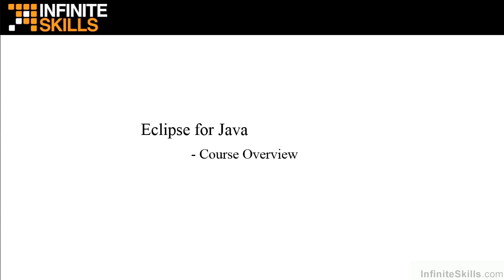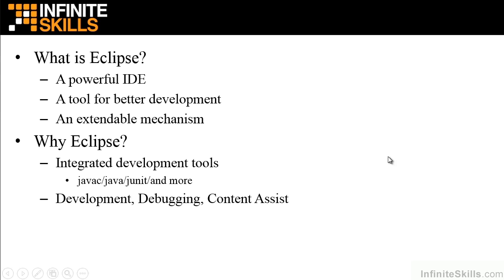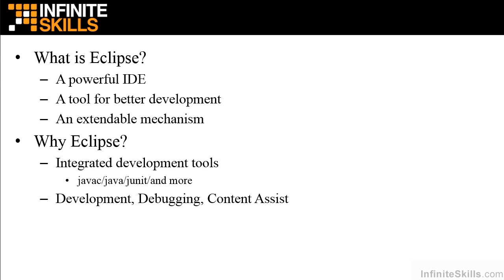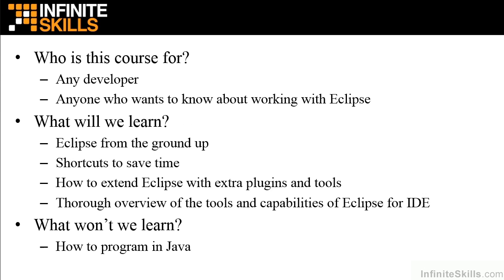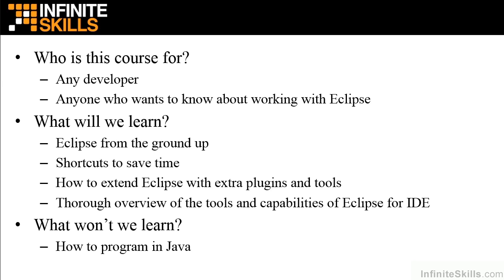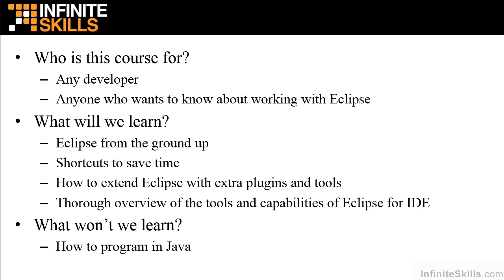Eclipse Java IDE Tutorial | Overview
Want all of our free Java training videos? Visit our Learning Library, which features all of our training courses and tutorials

More details on this Eclipse Java IDE training can be seen This clip is one example from the complete course. For more free Java tutorials please visit our main website.